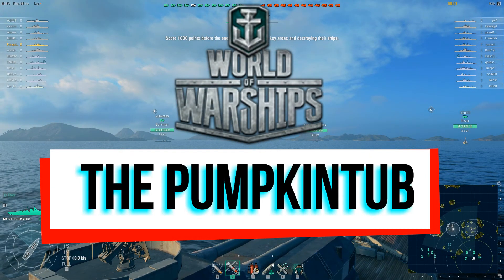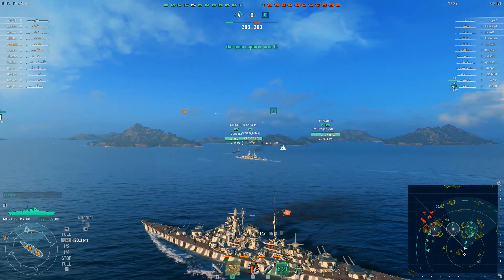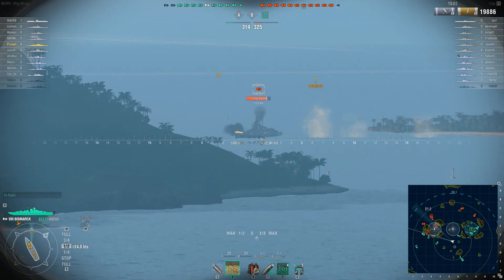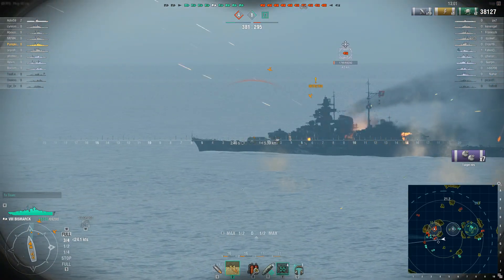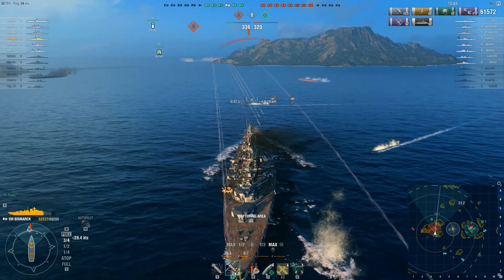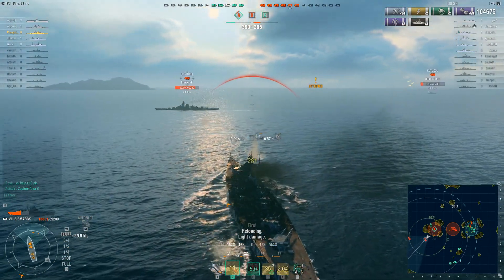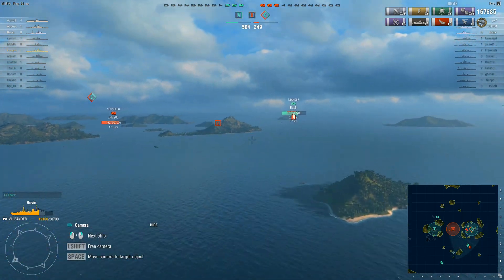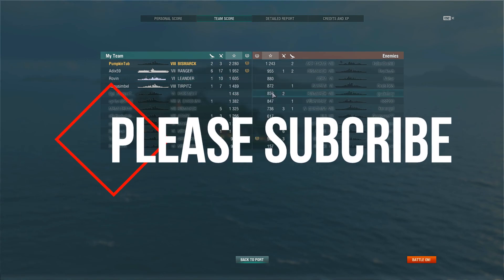Hold on Tight!! - Bismark [167k] - World of Warships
Featuring the Tier 8 Battleship the Bismark, I find out the importance of angling and know not to annoy a Russian cruiser which loves setting fires. Hold on to your hats, the Bismark is a great weapon.